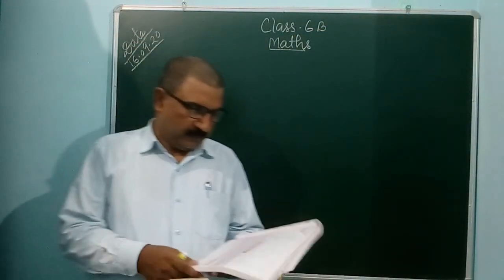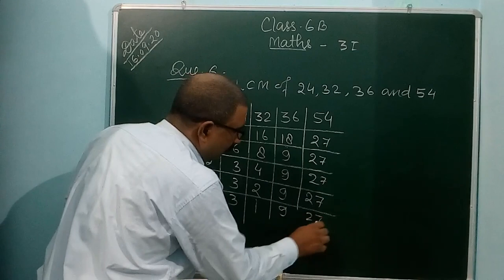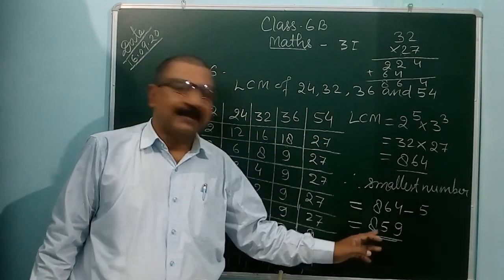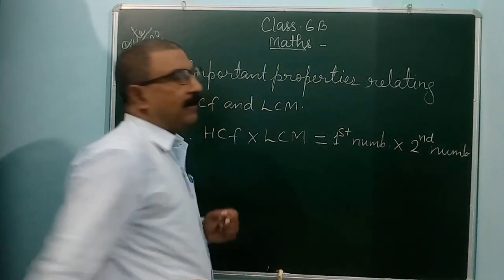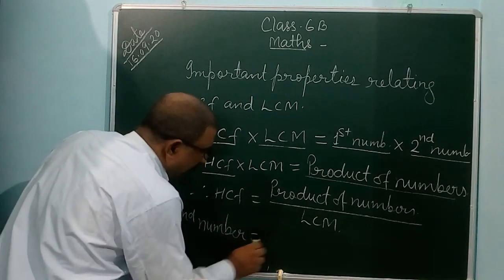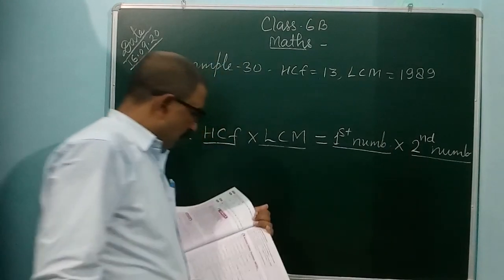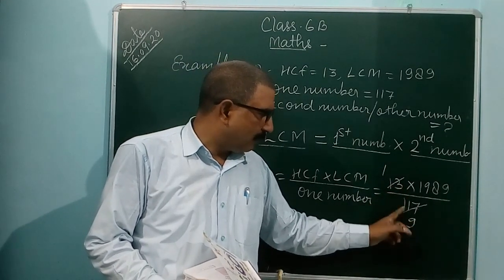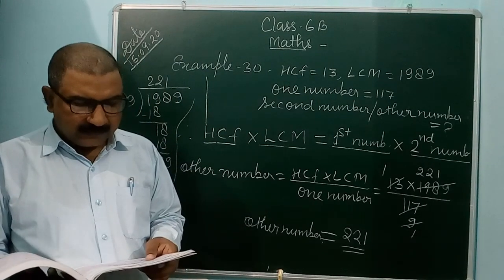Mathematics 6 Exercise 3 I